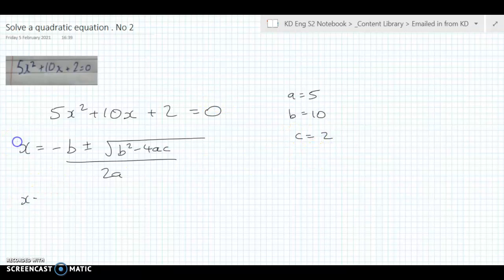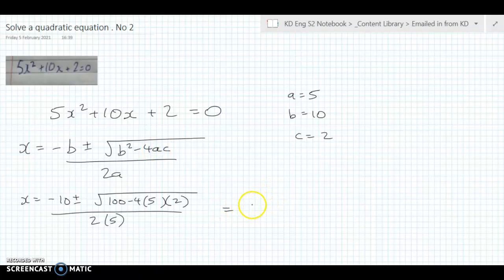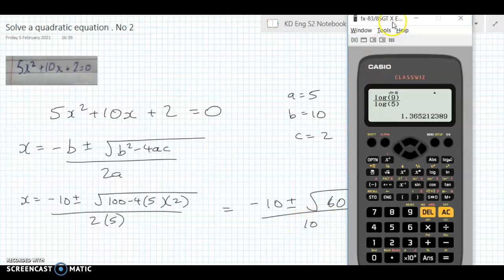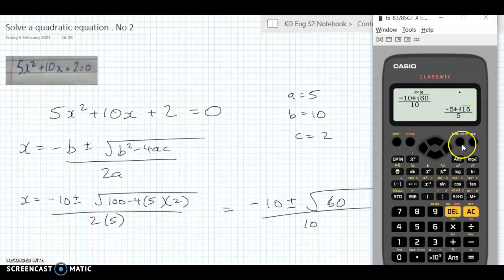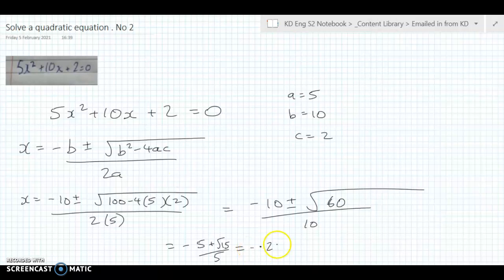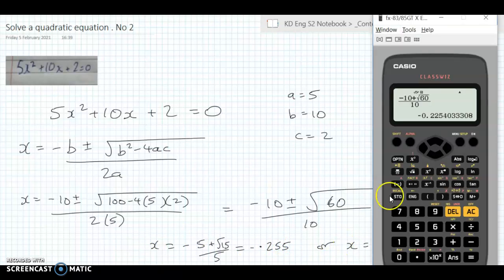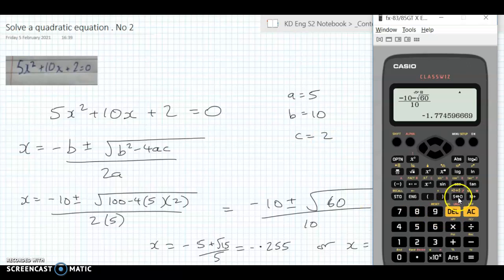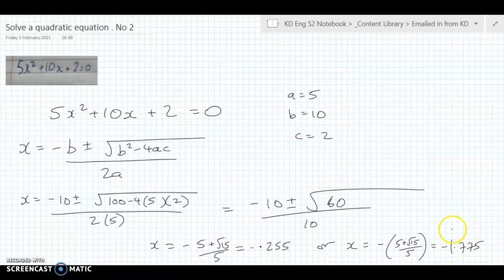Solve a quadratic using the -b formula